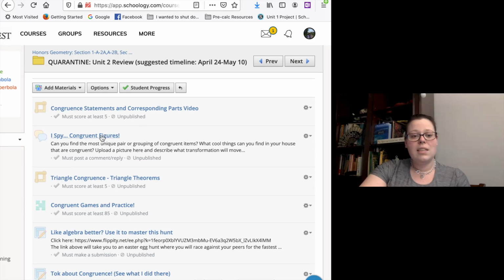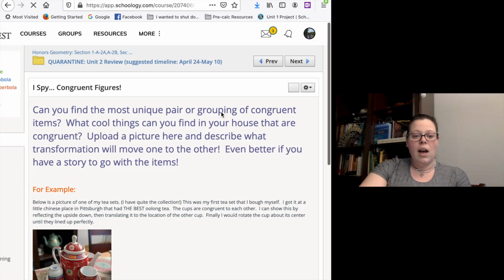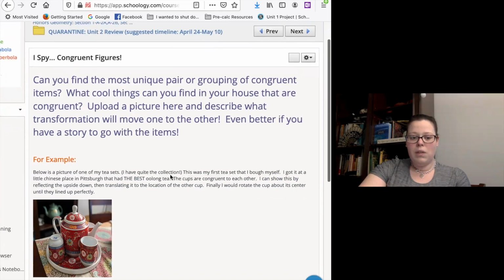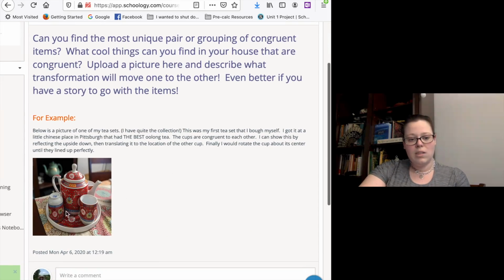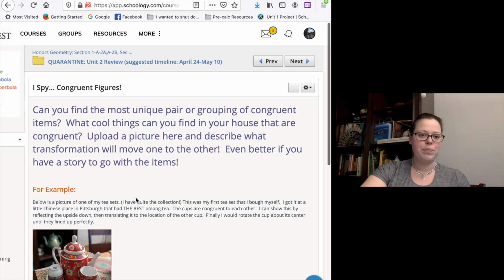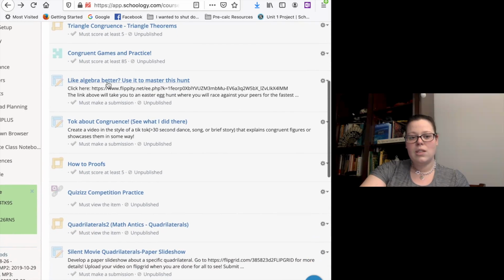How I set up remote learning: Part 4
This video shows how I decided what to teach and how to teach for remote learning in spring 2020.